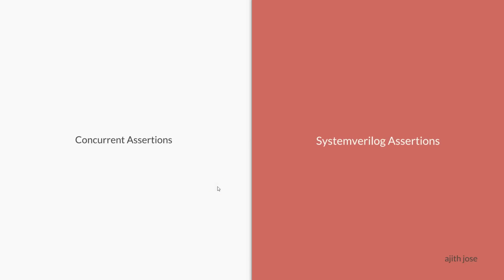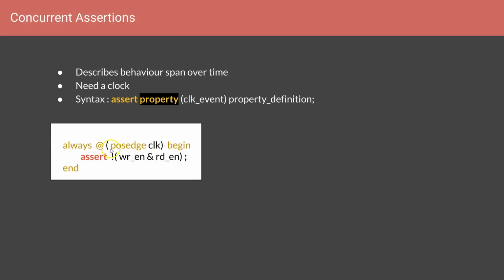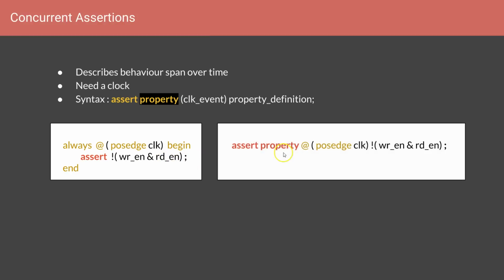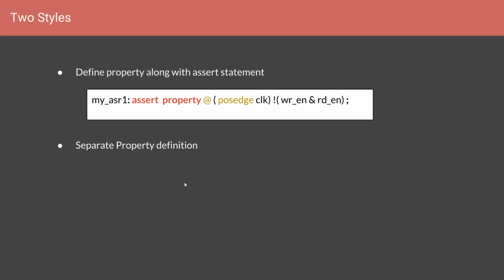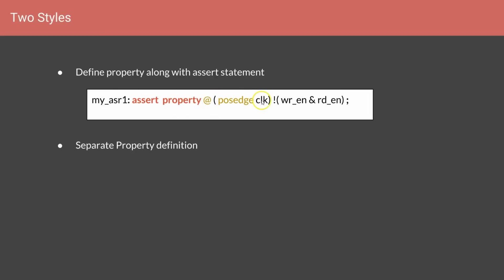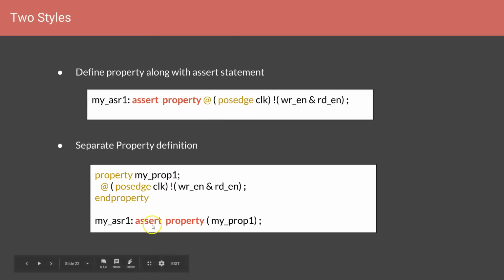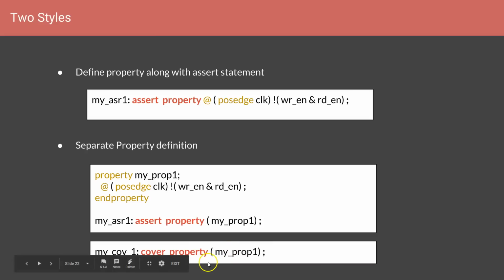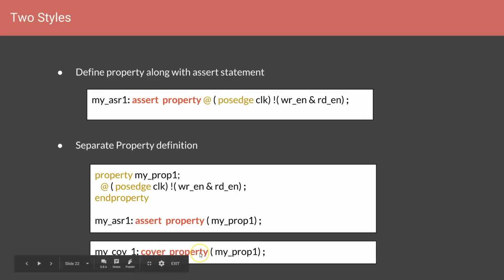Course : Systemverilog Assertions : L.51 : Concurrent Assertions